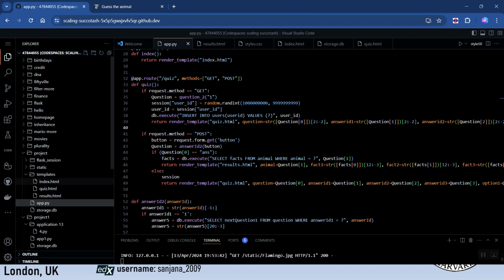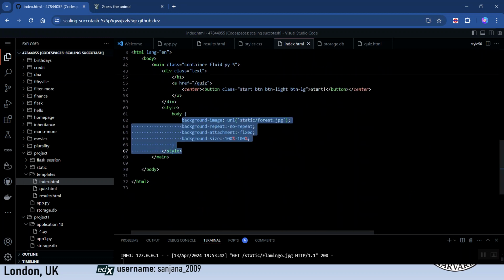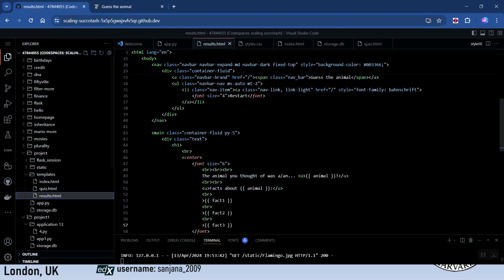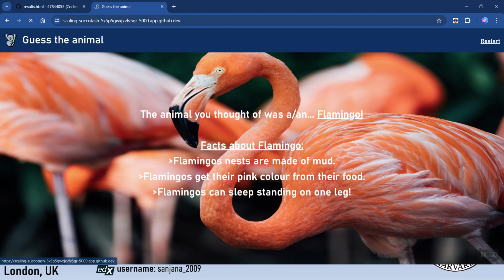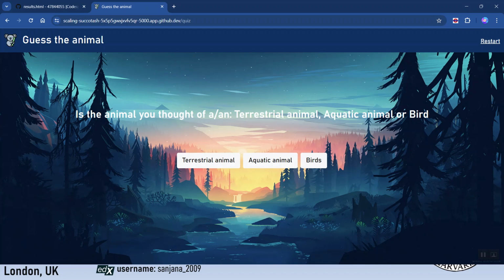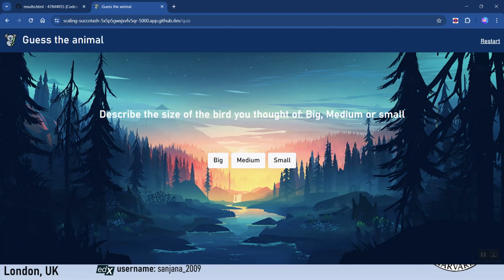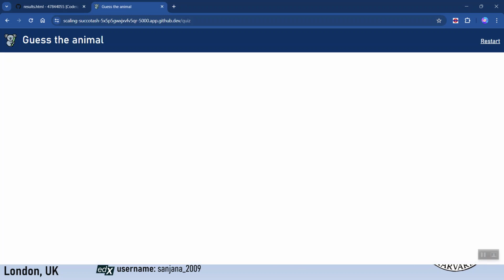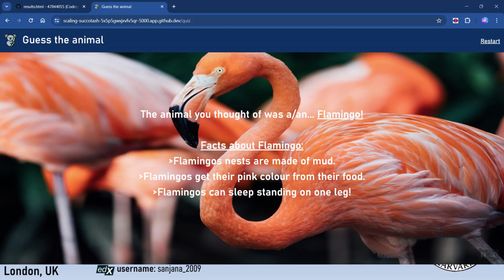CS50x Final Project - Guess the Animal Quiz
It’s an interactive game where the system attempts to identify the animal in the user’s mind by posing a sequence of queries. This is accomplished using Python, HTML, CSS and SQL technologies. Done by Sanjana Ezhil Arasu for CS50x's Final Project.